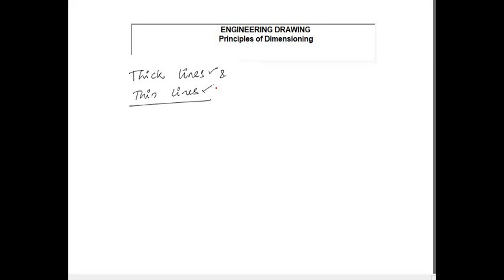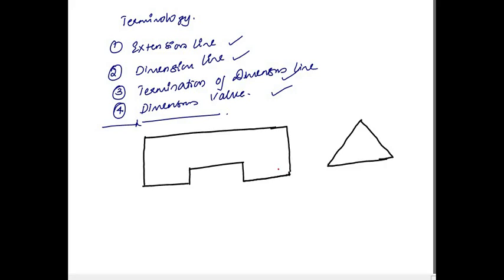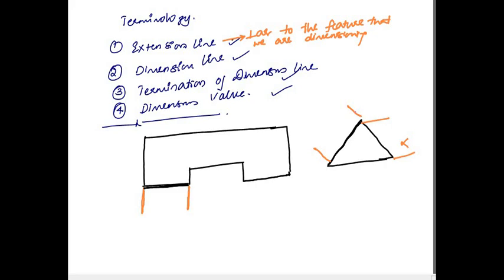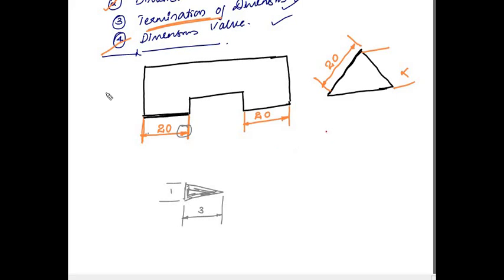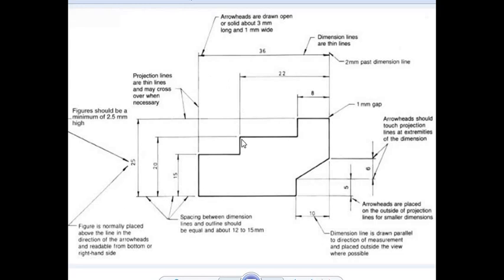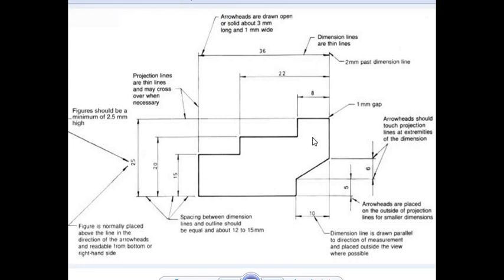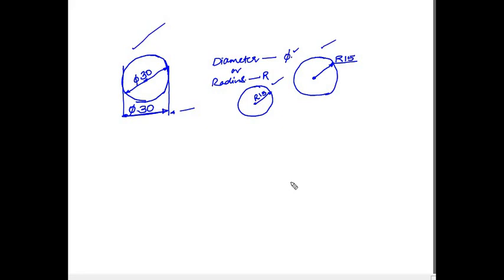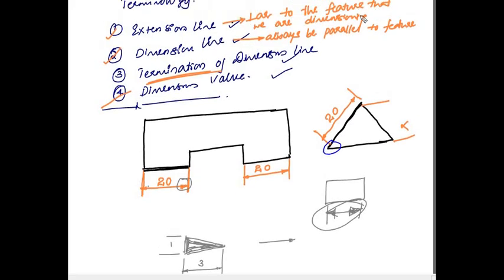C-2) Simple Dimensioning-Engineering Drawing